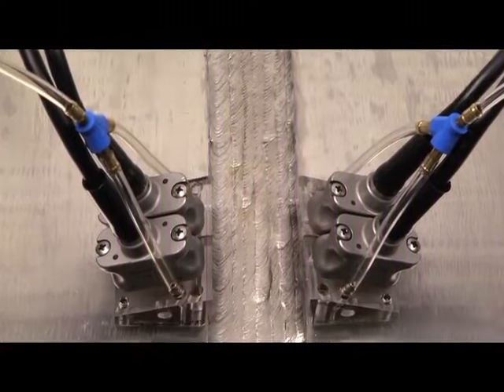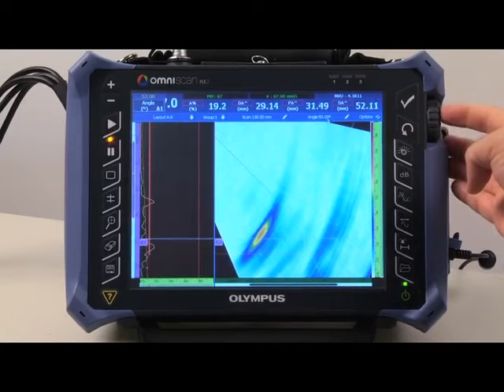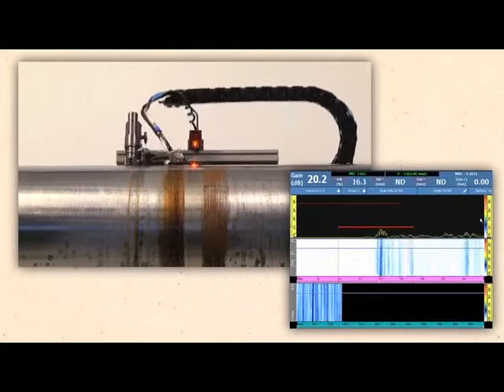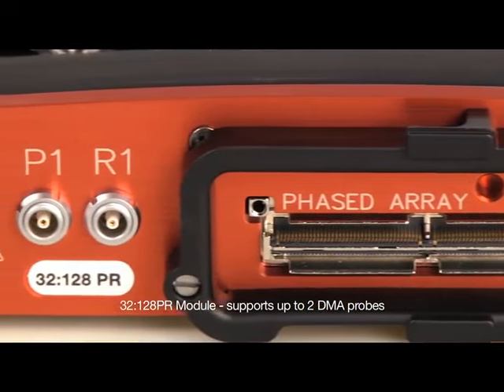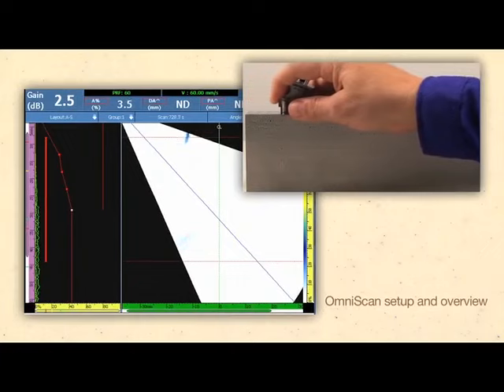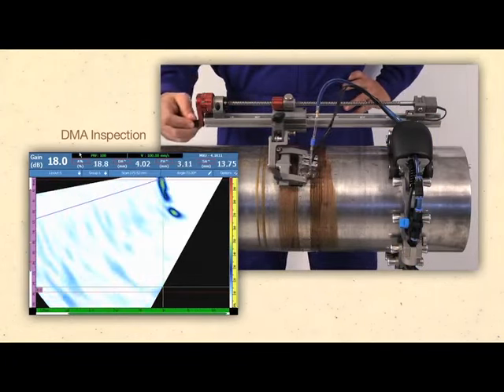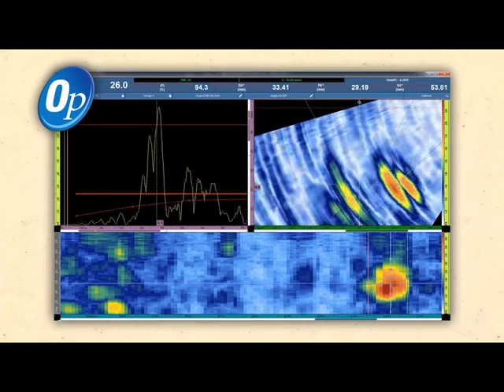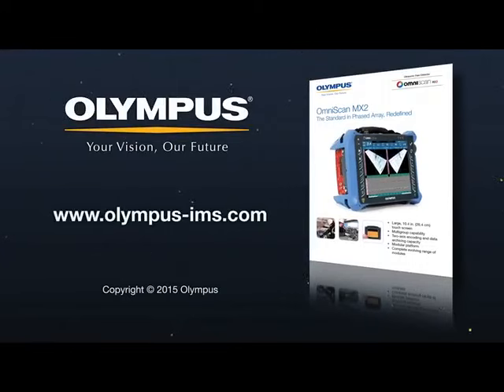Detetor de Falhas em Solda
Somos uma Organização Não Governamental e nossa plataforma é a de distribuir conhecimentos gerais através de vídeo-aulas específicas em diversas técnicas de profissionalização e com agrangência a maioria das profissões possíveis.